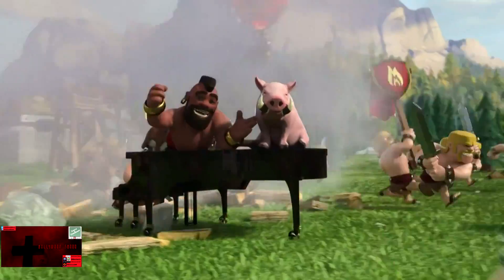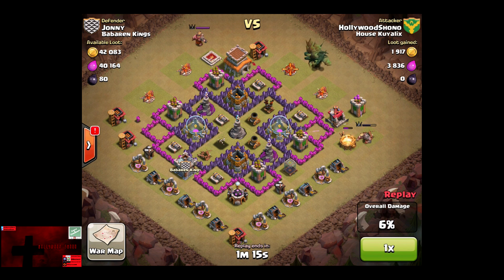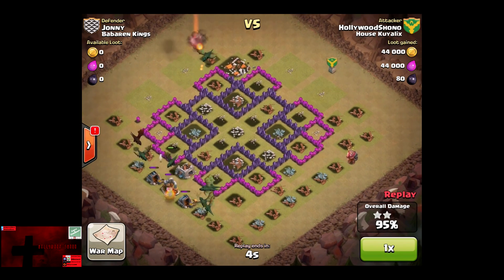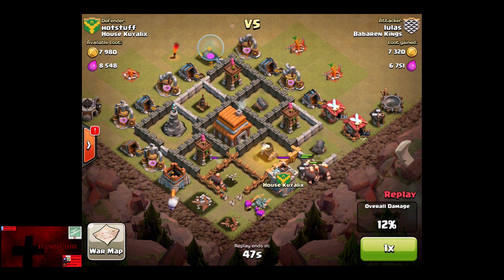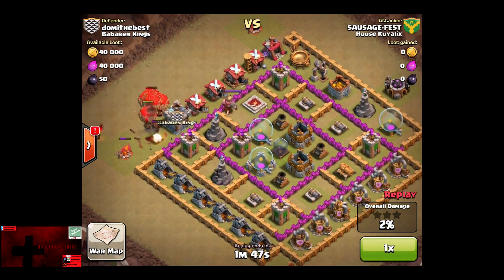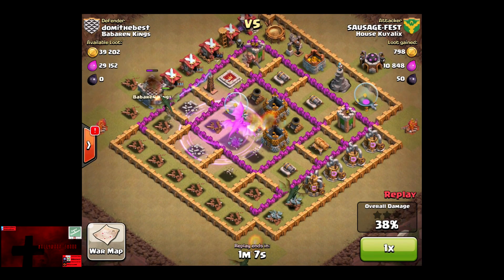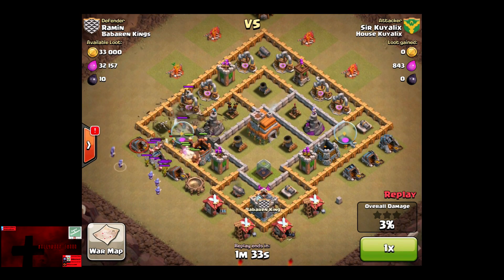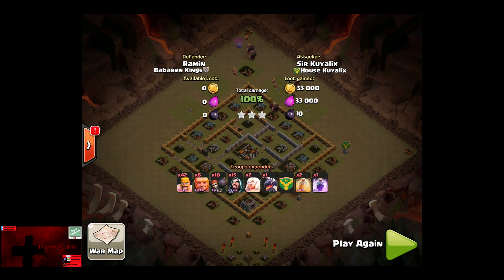Clash of Clans - 4-21 Clan War Domination and Hotstuff on commentary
In this Clash of Clans video, we start off by showing the Clash of Clans Clan Wars intro that was teased a few days before the Clan Wars was officially released.

Hotstuff joins us on commentary as we start off by doing the first attack from HollywoodShono against Jonny from Babaren Kings, we notice that the right Air Defense is unprotected, so the Barbarian King easily takes it out, leaving 11 Dragons to deal with one Air Defense, and we get the easy 100%.

In our second video, we show off that the first attack from Babaren Kings member, Muhammed Bagci got 2 Stars against Hotstuff, two other people attacked, getting 1 Star, and a defense win against Lulas.  Once I saw this, I knew we had an easy Clan Win.

For our third video, we show an attack video from SAUSAGE-FEST against Domithebest, using Balloons to take out the 2 Air Defenses in the West, unprotected, and then puts out 6 Dragons to mop up on the rest.  A great attack, the only thing I would've done differently is either a heal spell on the balloons(If it works)  or a Rage spell early, nonetheless, the video intrigued me.

In our next attack video, we have Sir Kuyalix getting a 100% on Ramin, effectively using the Giant/Healer/Wizard/Wall Breaker tactics along with Barbarians, the spells were pretty well used too.

Our next attack from XVisionGaming is a VERY interesting attack, that ended up working to get 100% on SkillerKiller23, using 70 Minions, 10 Level 4 Balloons, 1 Rage Spell, 2 Heal Spells, and Barbarian King

And in closing, we have a LIVE attack against Vadur.   TheBigCheese says that my attack would be a fail, and I love proving people wrong, my strategy worked perfectly

1)  Lightning the bottom Air Defense
2)  Send Barbarian King, Giants, and Wizards in to take out the West Air Defense
3)  Dragon Zerg the final Air Defense

Fly around, 2 minutes 54 seconds later, a 6 Star Clan War for the BestInTheWorld

Town Hall 8 and Dragons Level 2 are coming in a bit over 6 days, be ready!

And to close the video after my normal exit, some words of wisdom from Hotstuff who thought I was done recording, I love doing that to her!